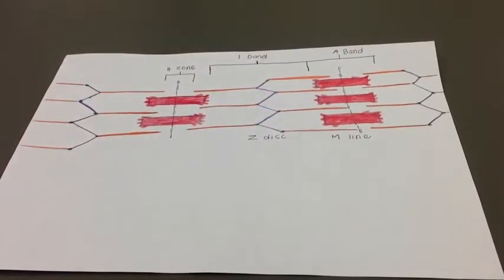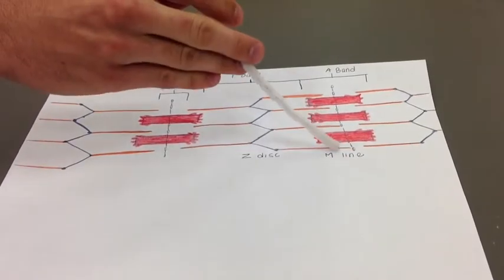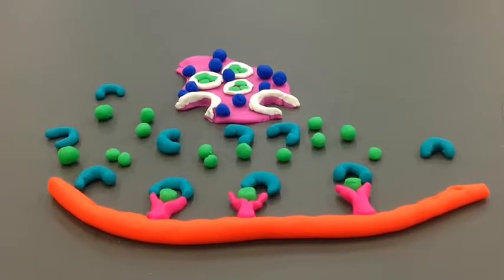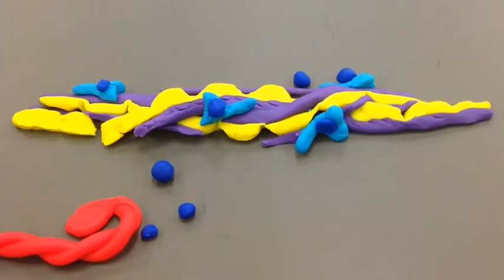Project Muscle Candy